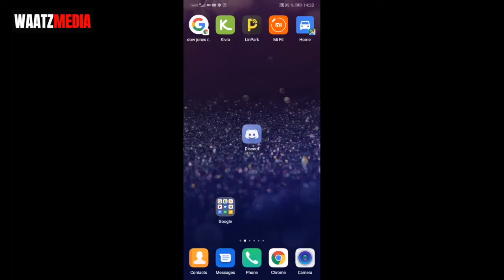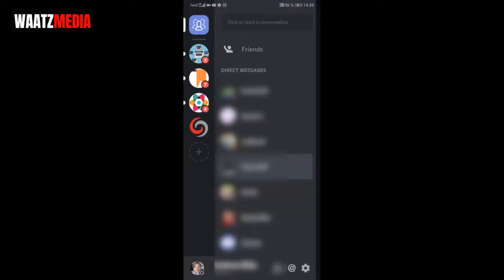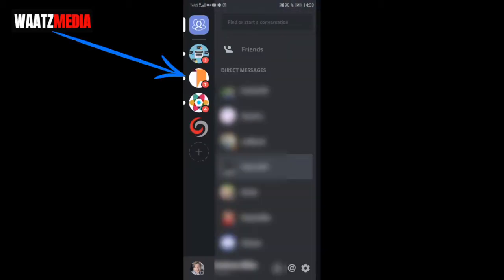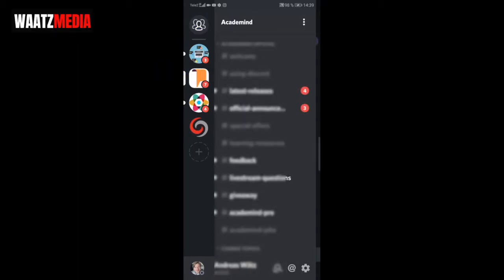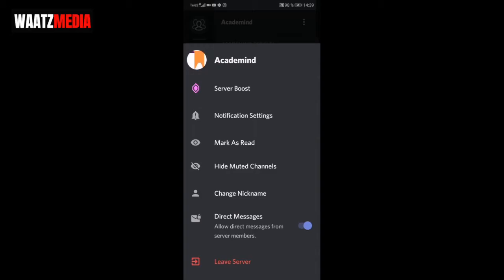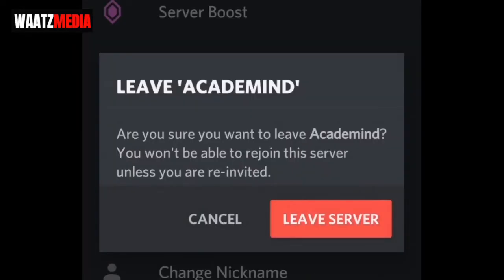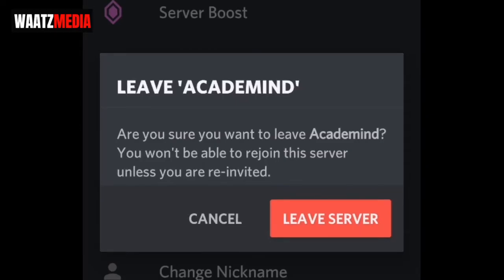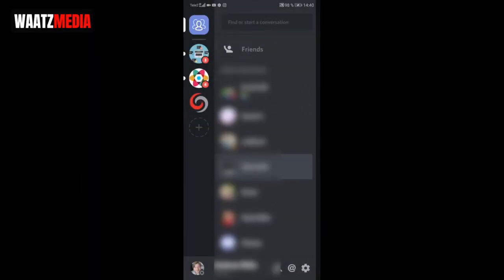How to Leave a Discord Server on Mobile 2020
How to leave a Discord server from your mobile phone in 2020, using this easy step by step tutorial.

The same steps should apply to both Android and IOS.

Make sure you really want to leave the Discord server because if you want to join again you need a new invite link.

FOLLOW ME